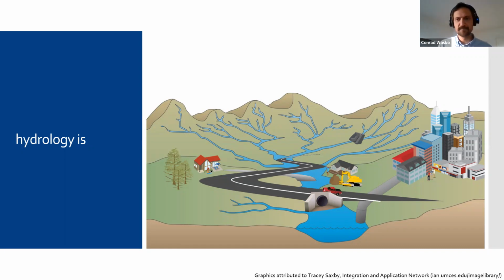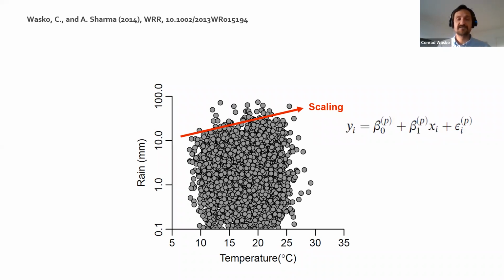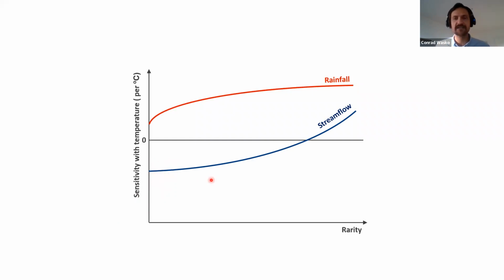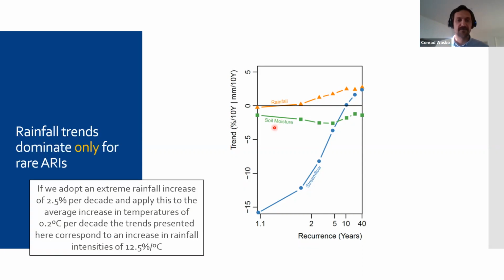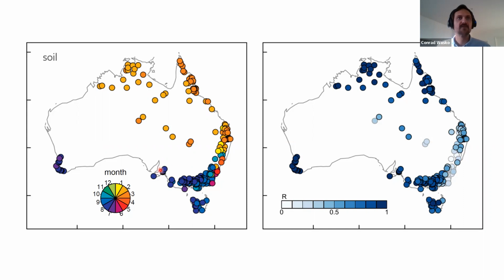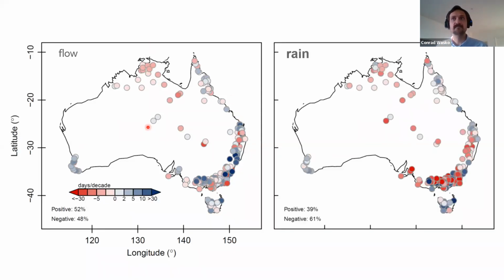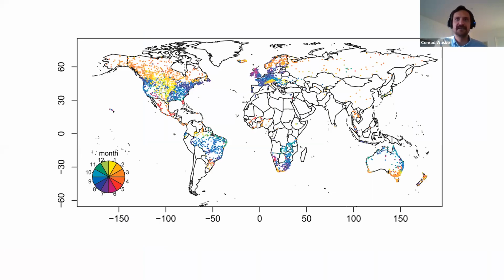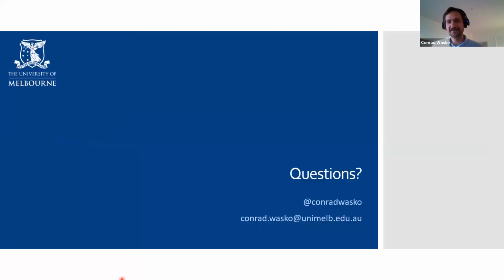Conrad Wasko - Changes in rainfall and flooding across Australia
Dr. Conrad Wasko (University of Melbourne) presents "Changes in rainfall and flooding across Australia", 24 June 2022.